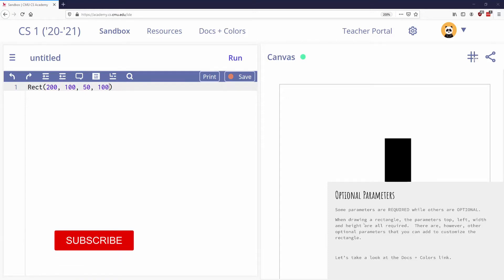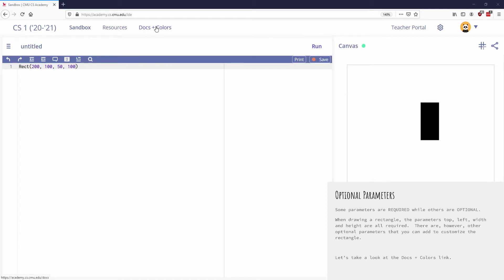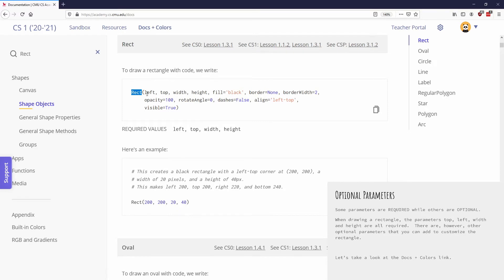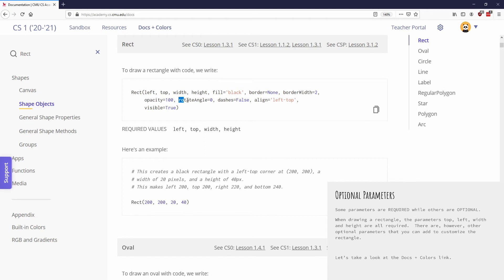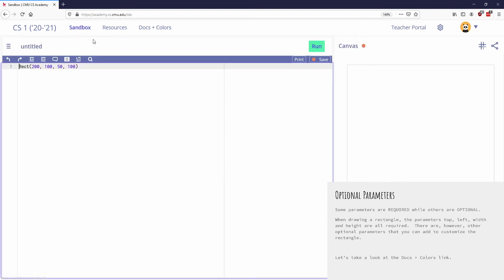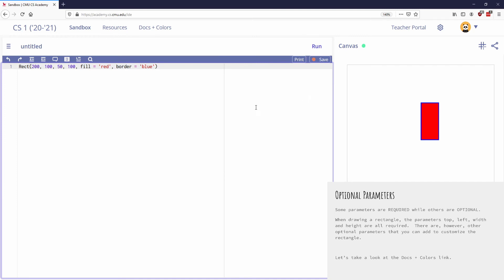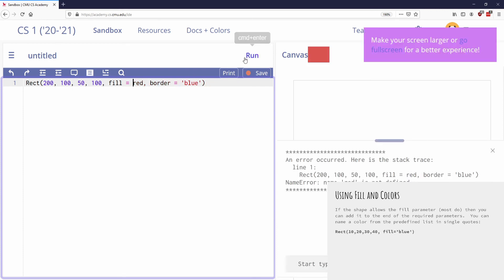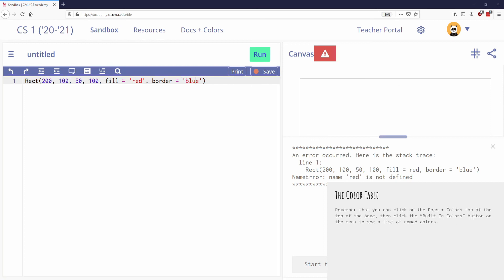CMU CS Academy Unit 1 Part 2: Optional Parameters